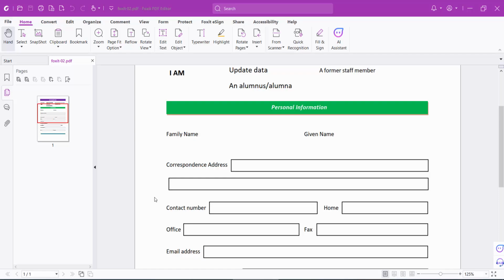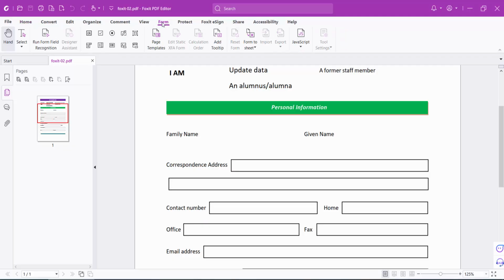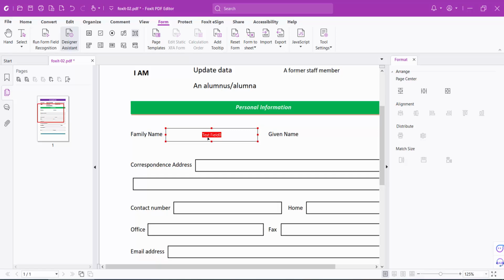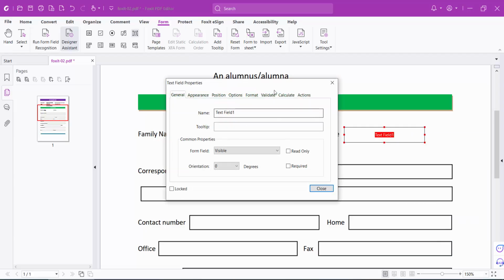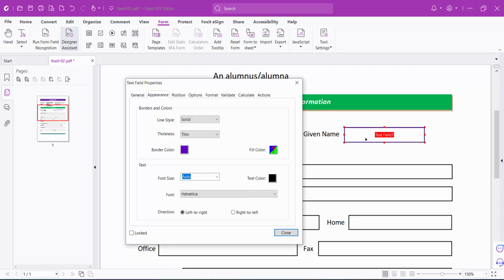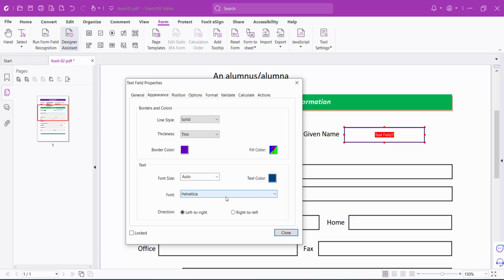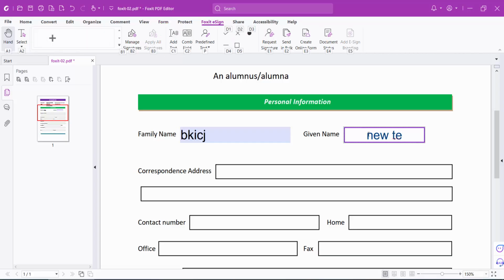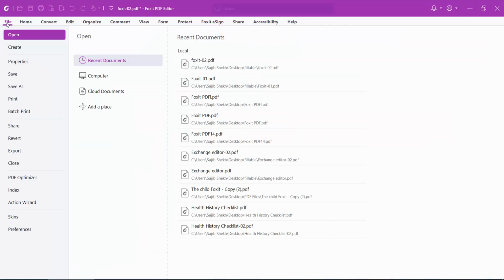How to Create Interactive PDF Forms with Fillable Text Fields in Foxit PDF Editor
Hello everyone, Today I will show you, How to Create Interactive PDF Forms with Fillable Text Fields in Foxit PDF Editor.